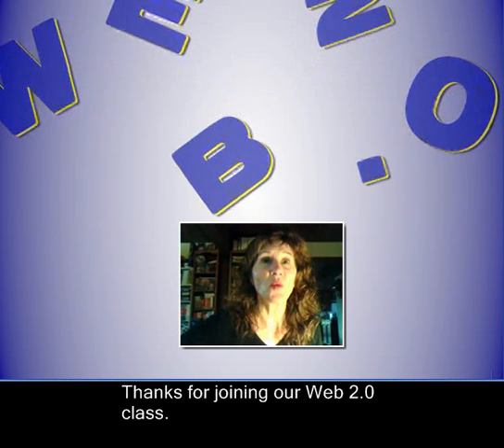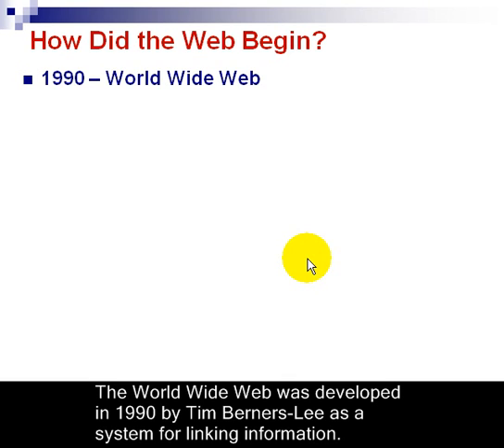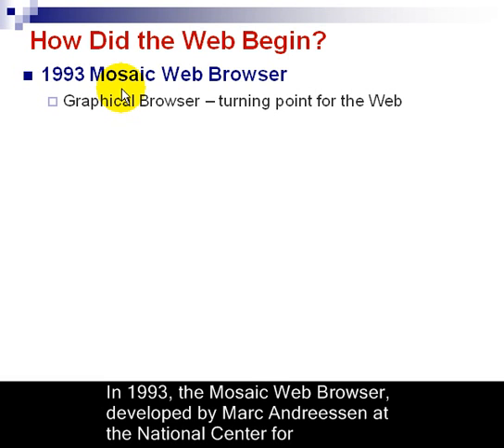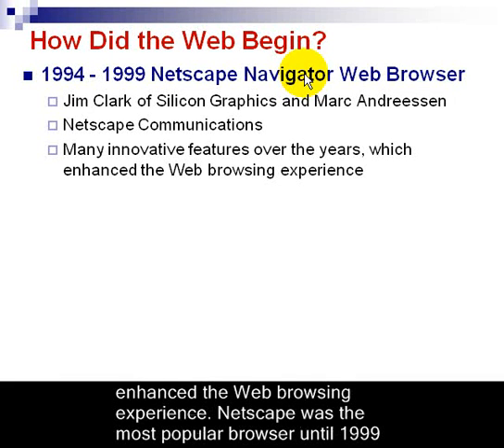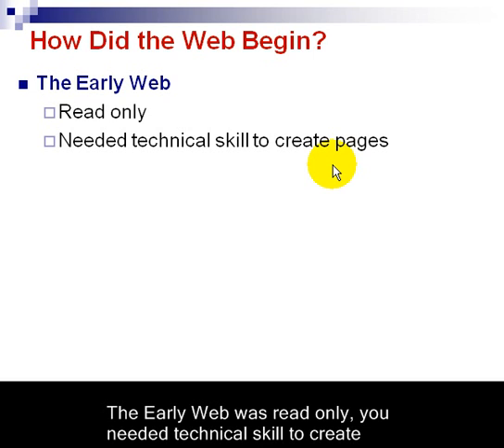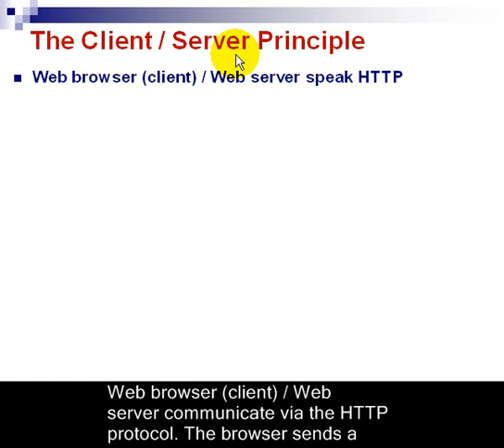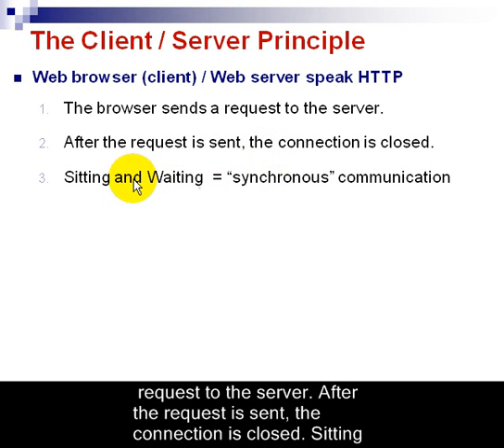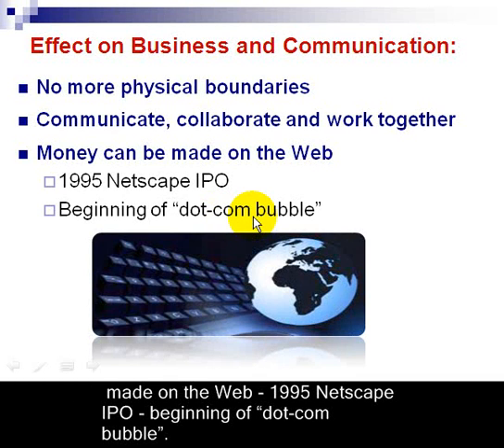History and Development of the Web- part 1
History and Development of the Internet  - part 1 by Instructor Teresa Pelkie at Palomar College for a Web 2.0 Course